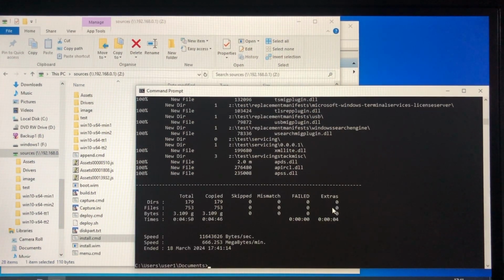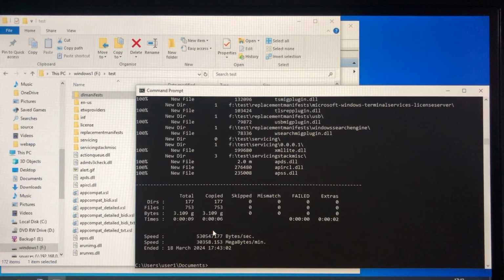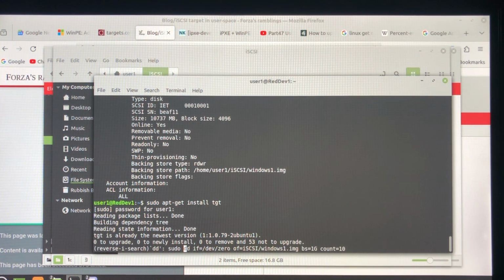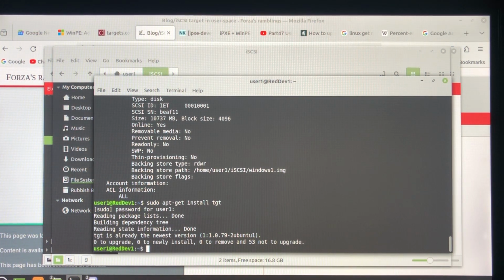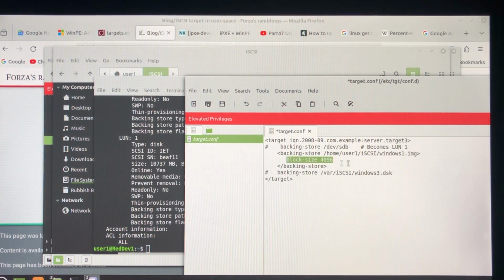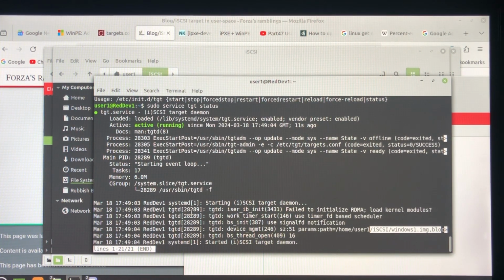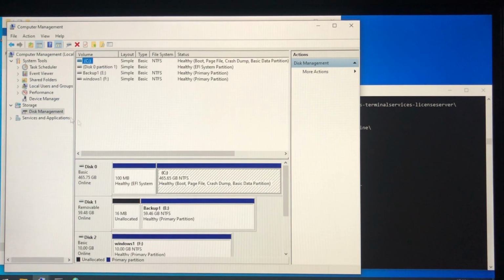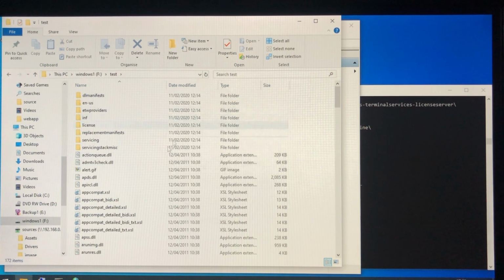Part47 Using iSCSI as a High Speed Shared Data Source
When a deployment after Imaging needs to copy a large amount Application Data, you could use SMB file share, VHD or iSCSI. iSCSI is much the quickest (block vs file based transfers).

Test in the lab shows SMB 4mins 50 secs, iSCSI 10 secs - 30x faster

This video describes the setup of an iSCSI target on Linux and a WIndows Initiator.

00:00 SMB File Copy - took 4mins 50 sec

01:46 iSCSI file copy - took 10 secs

02:13 Setup iSCSI Target - install tgt
This is on a Linux system. Other targets are available!
sudo apt-get install tgt

02:40 Create a Backing Store file
user1@RedDev1:~$ sudo dd if=/dev/zero of=iSCSI/windows1.img bs=1G count=10
10+0 records in
10+0 records out
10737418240 bytes (11 GB, 10 GiB) copied, 185.568 s, 57.9 MB/s
user1@RedDev1:~$

03:51 Create targets.conf
Create / Edit   /etc/tgt/conf.d/targets.conf with blocksize 4096. Default is 512 bytes
XML with angled brackets not allowed in YouTube. [CHANGEME1] less than, [CHANGEME2] greater
[CHANGEME2]target iqn.2008-09.com.example:server.target3[CHANGEME1]
    [CHANGEME2]backing-store /home/user1/iSCSI/windows1.img[CHANGEME1]
       block-size 4096
    [CHANGEME2]/backing-store[CHANGEME1]
[CHANGEME2]/target[CHANGEME1]
The backing store could be another device such as /dev/sdb

04:20 Restart tgt with new targets.conf
user1@RedDev1:~$ sudo service tgt restart
user1@RedDev1:~$ sudo service tgt status

05:04 iSCSI Initiator on Windows

05:21 Use Disk Manager to Initialize and Format the iSCSI Disk

06:43 Conclusions, block size matters. Multiple Initiators (Clients) are not a problem when app data is read only